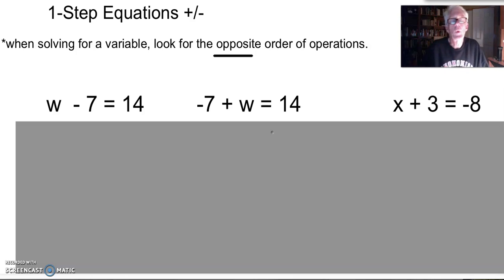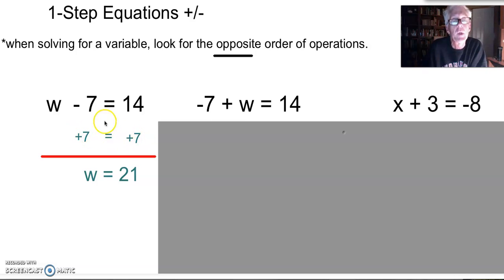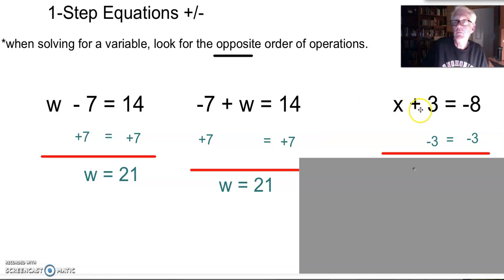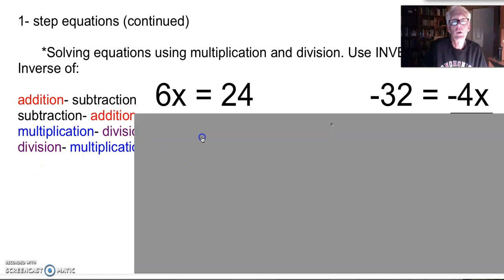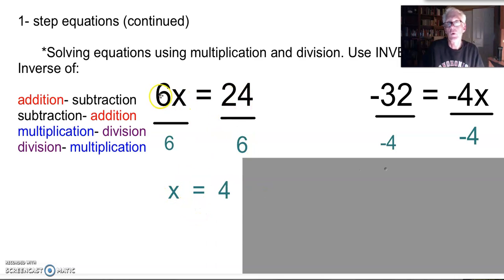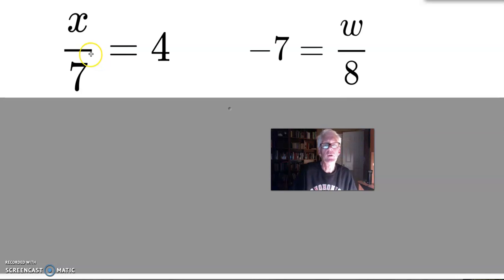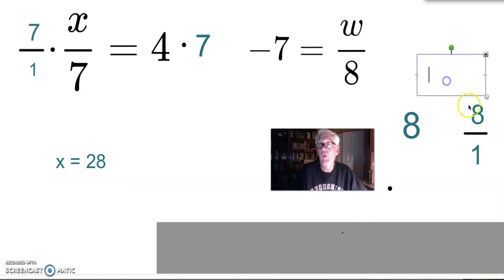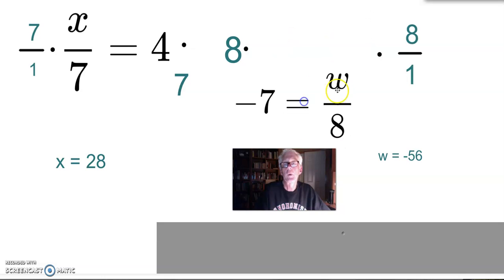1 step equation MSM #10